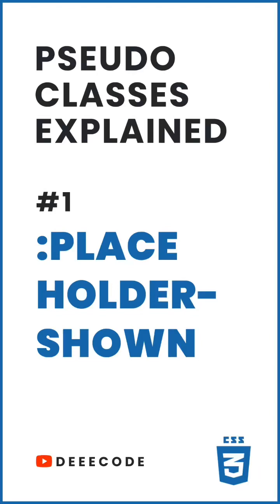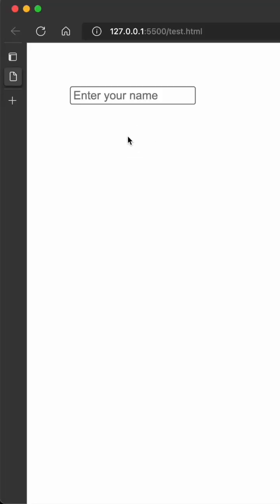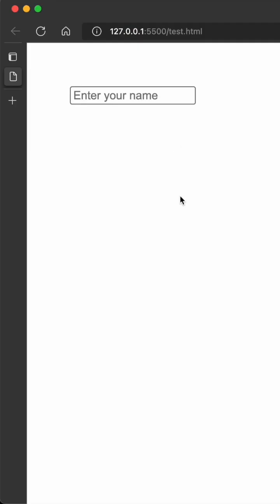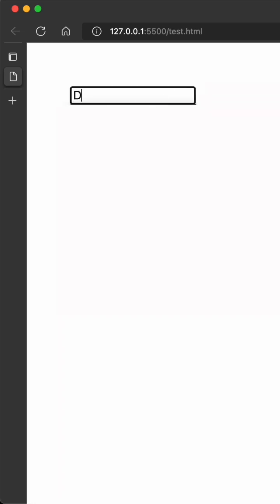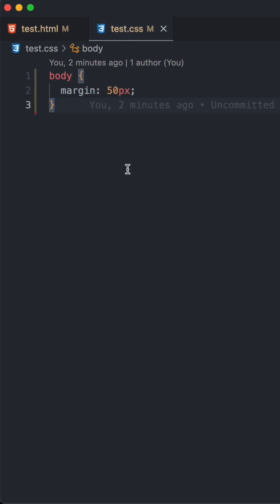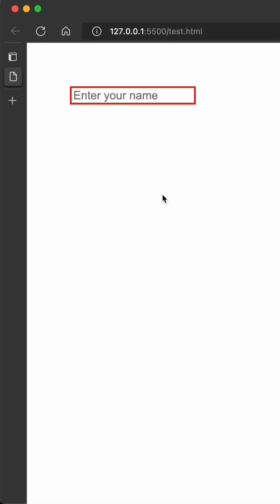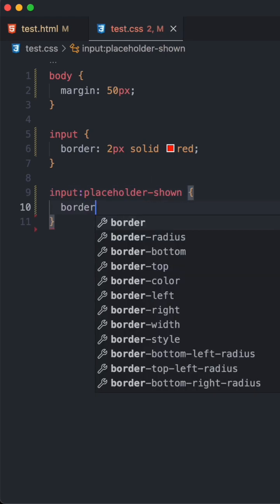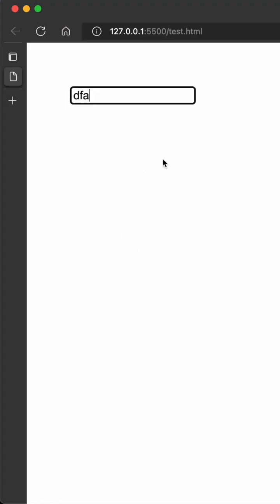CSS Pseudo Classes Explained - #1 placeholder-shown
In this video, the first part of my CSS Pseudo Classes Explained series, I simplified the placeholder-shown pseudo class.

This class is applied to input elements when the placeholder is showing, and can be used to style the element different in such states.